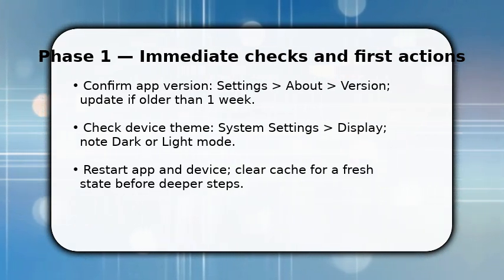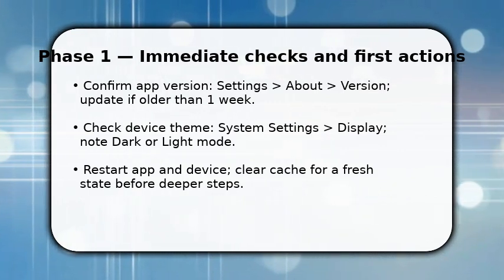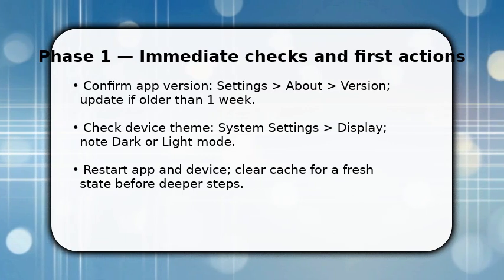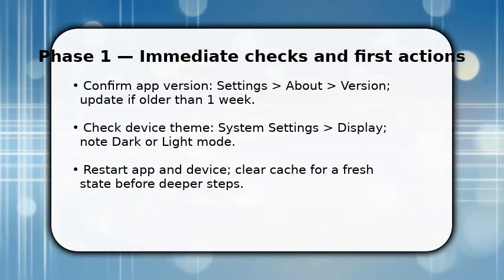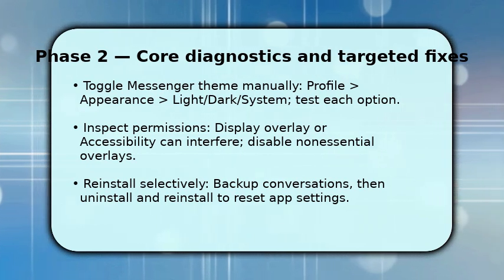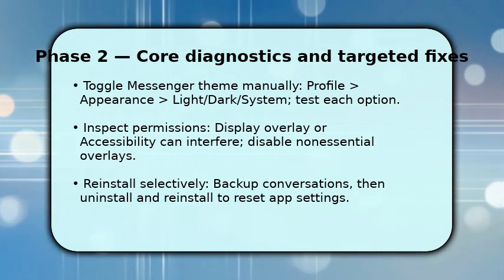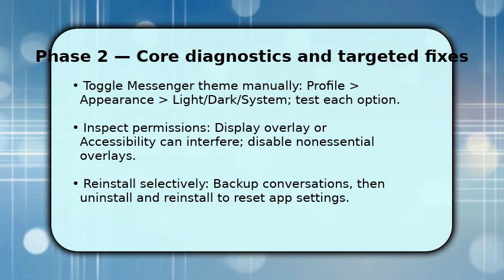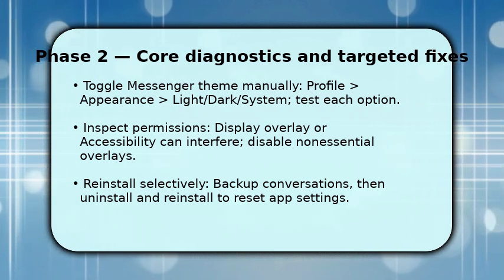How to Fix Theme Problem in Messenger (full Guide)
How to Fix Theme Problem in Messenger (full Guide) | 🔒 Surfshark VPN Deal — Stay private and secure. $1.99/mo + 3 Months Free ▸

Discover the ultimate solution to theme problems in Messenger. This comprehensive guide walks you through troubleshooting steps, fixes common issues like incorrect themes or display errors, and provides tips for customizing your chat interface.

Messenger Theme Problem, Fix Messenger Issue, Customize Messenger Chat Interface, Troubleshoot Messenger Display Error, Incorrect Messenger Theme Fix